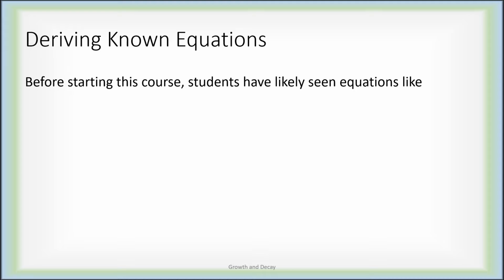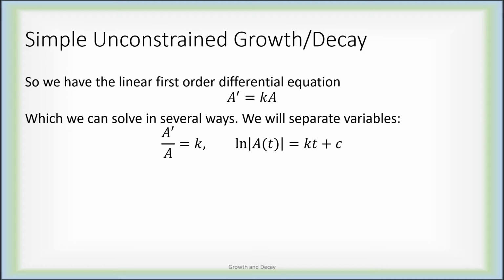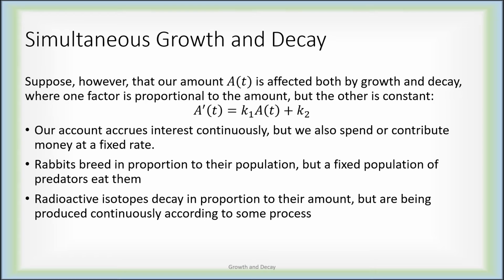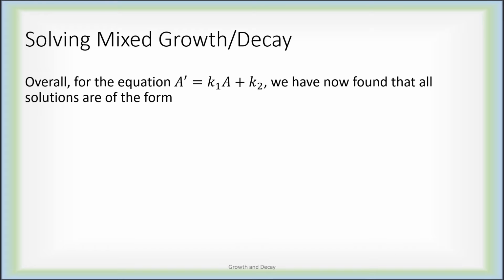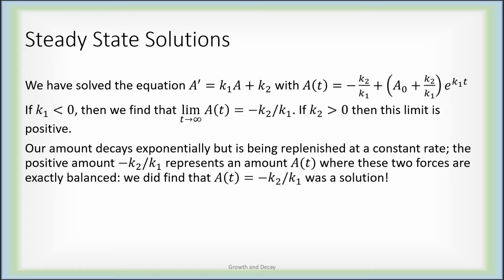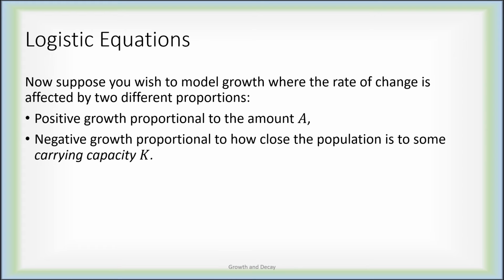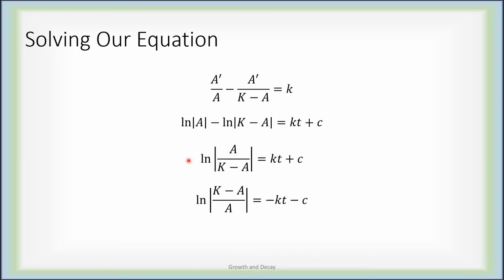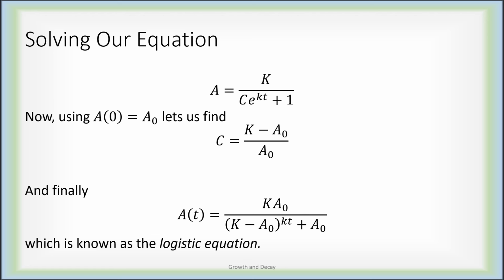08 - Applications: Growth/Decay and Logistic Models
We begin to cover some common applications of first-order differential equations. In this lecture we derive a few formulas that students may have seen in earlier classes. Manipulating these equations should be an old skill, so not examples are given. Instead we just focus on deriving some equations that should already be familiar.